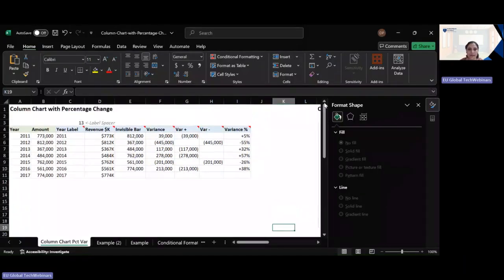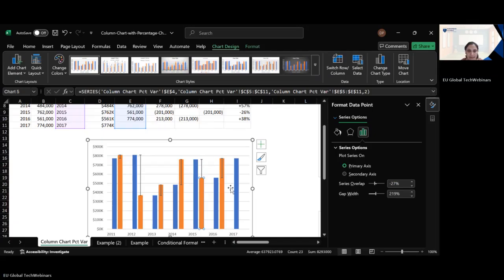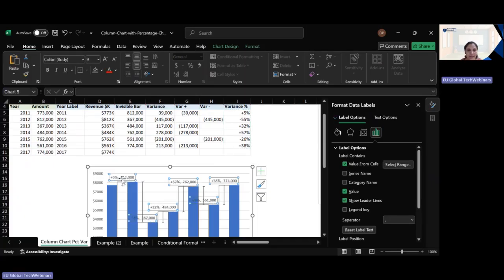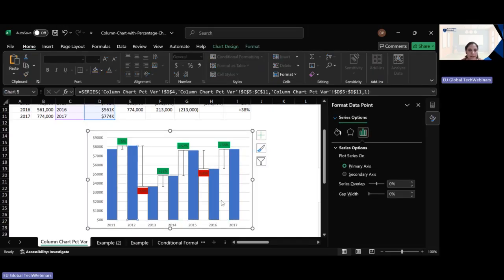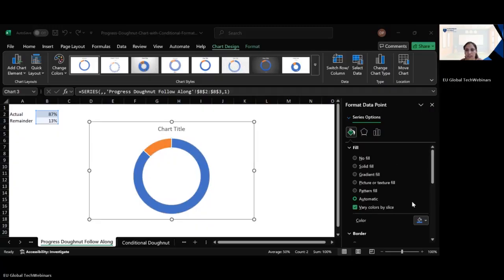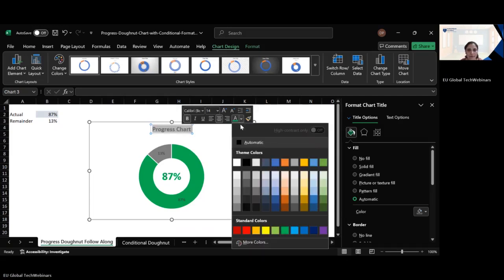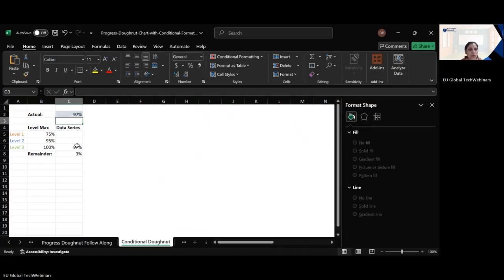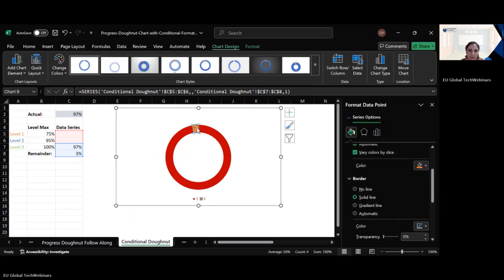Data Analysis For Managers: Unit 4: Graphs(Parts 2)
Welcome to Unit 4: Graphs in our free "Data Analysis For Managers" YouTube course!

This is where you'll learn the crucial skill of data visualization – transforming complex data into clear, compelling, and actionable graphs and charts.

Throughout this unit's three videos, we'll guide you through the essential principles and techniques for creating impactful visuals in Excel. You'll discover how to:

1) Choose the right chart type: Select the best visual to tell your data's story.

2) Create various common graphs: Master bar charts, line graphs, pie charts, and more.

3) Effectively communicate insights: Make your data understandable at a glance.

4) Design professional and persuasive visuals: Present your findings with clarity and impact.

By mastering data visualization, you'll enhance your reports, strengthen your presentations, and make your data-driven recommendations impossible to ignore. Each video in this unit will build on your skills, helping you turn numbers into powerful narratives.

Make sure to watch all three videos in this unit to gain a complete understanding of how to use Excel graphs to elevate your data analysis and communication.